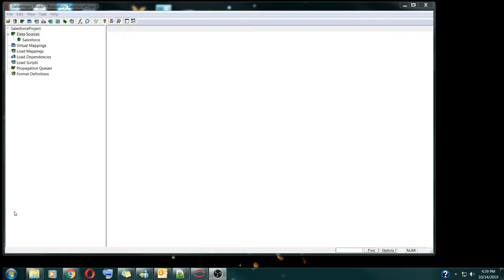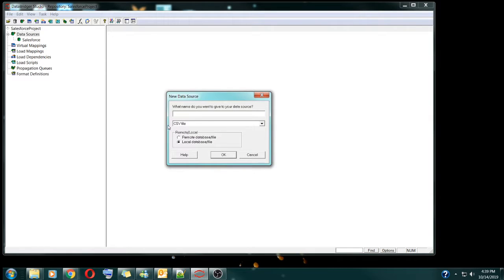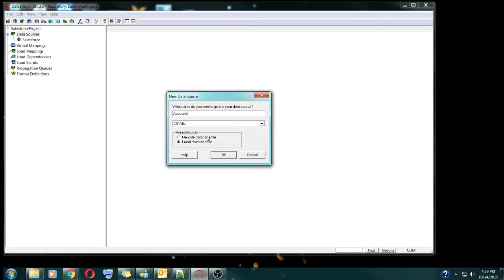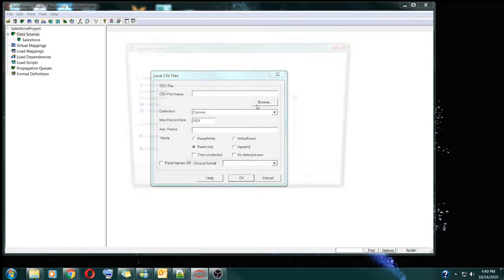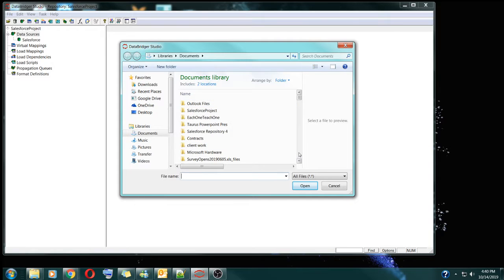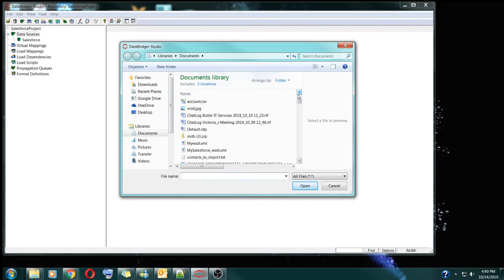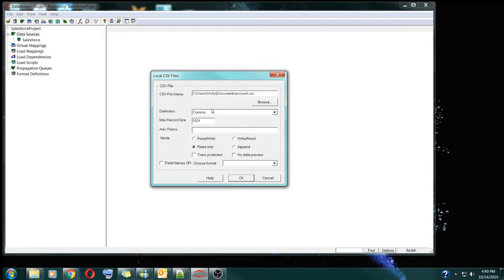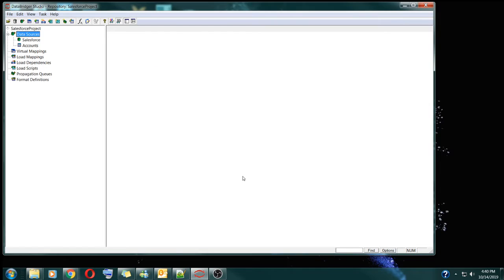Loading Data Into Salesforce Tutorial: Part 9 of 13: Connecting to CSV files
This video covers creating a data source to access .csv files.  For this project the CSV files will be the source of the data to be loaded into Salesforce.